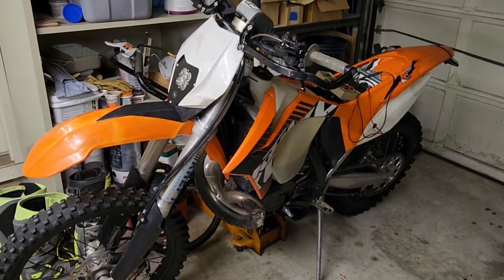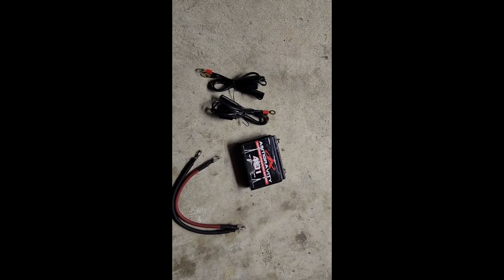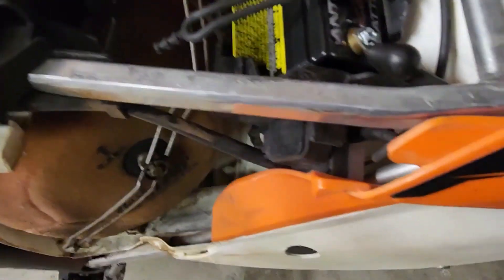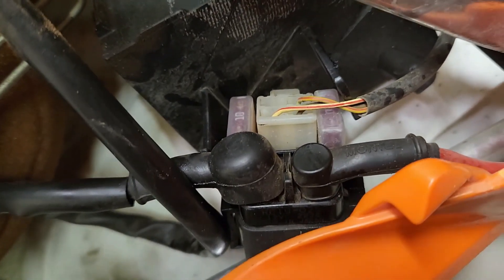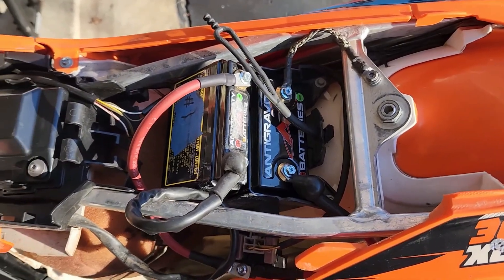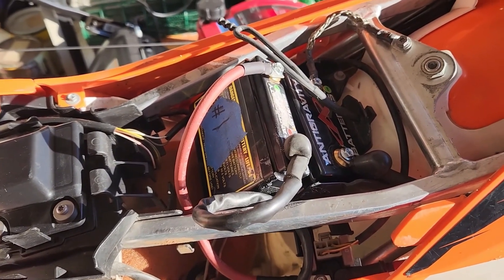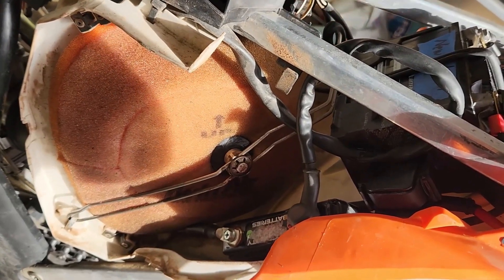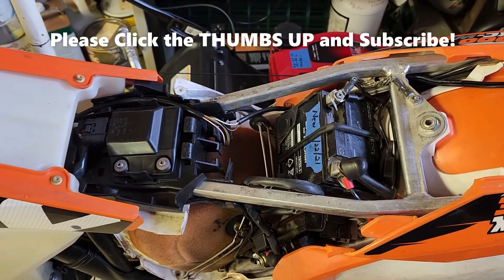KTM 24 Volt Starting Conversion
This video is for a novice mechanic and is intended to provide step-by-step instructions on converting their KTM300 to a 24-volt starting system.   It includes the parts needed, where to source the parts, and the approximate acquisition cost.

Please feel to ask questions if you would like additional help.  I'll try to answer all your questions.